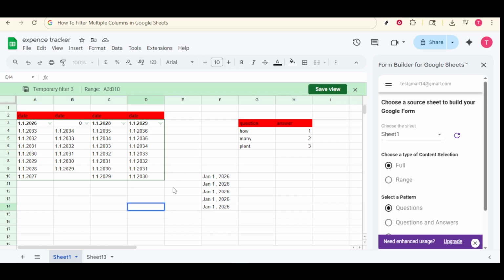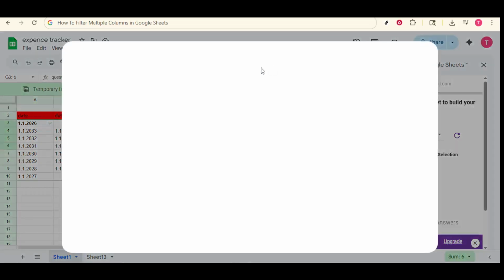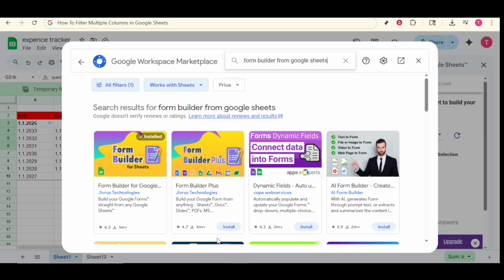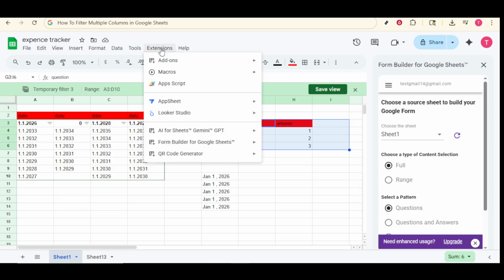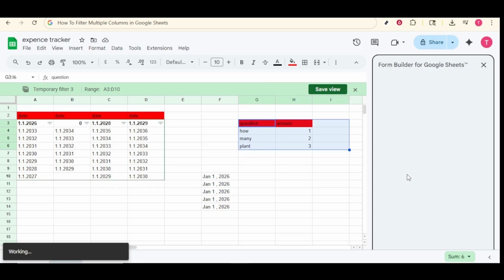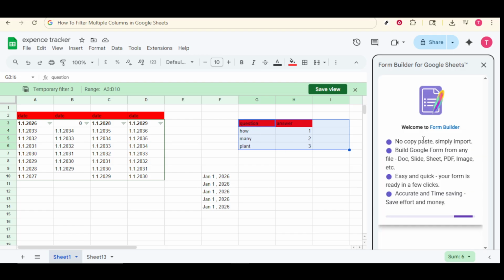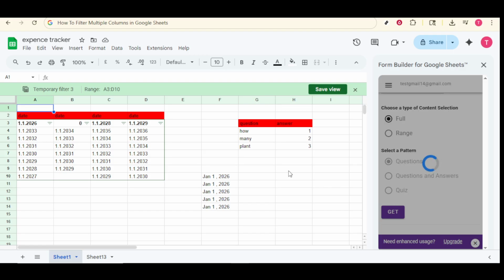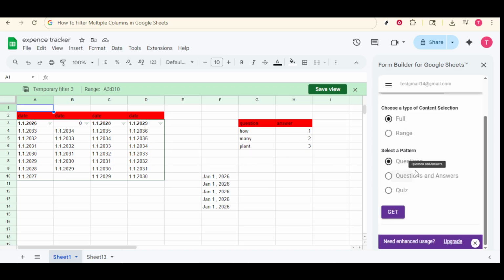How To Import Form Questions From Google Sheets